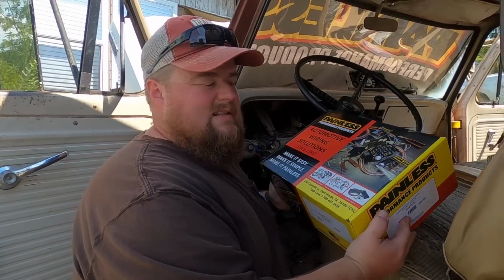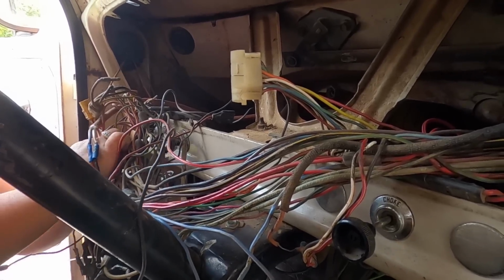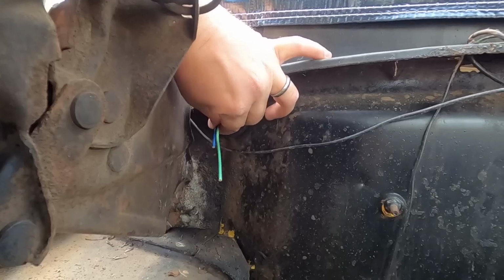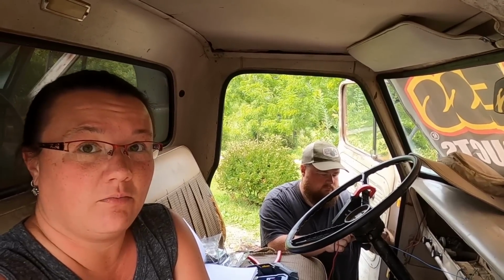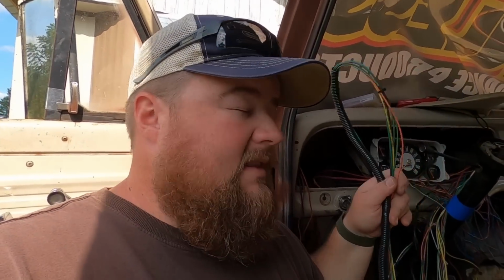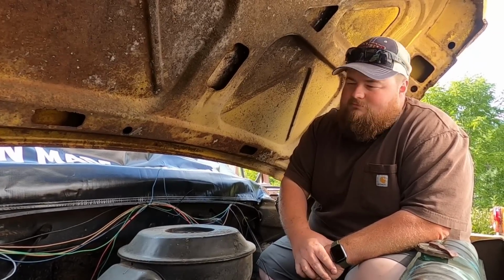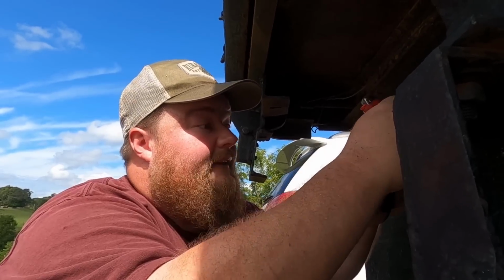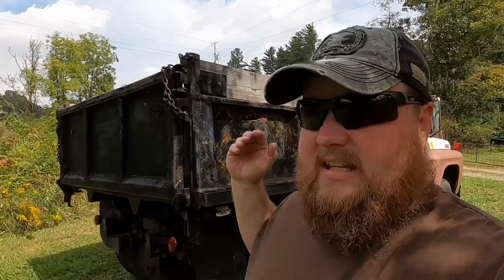Full Re-Wire of 1967 Ford F600 Dump Truck - New Wire Harness Install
In today's video we take you through the complete re-wire of our 1967 Ford F600 dump truck featuring a new wiring kit from Painless Performance: 21 Circuit Classic Customizable Chassis Harness - Key In Dash P/N 10102